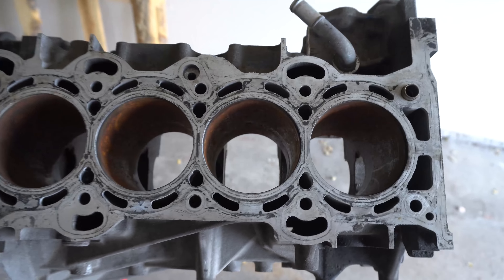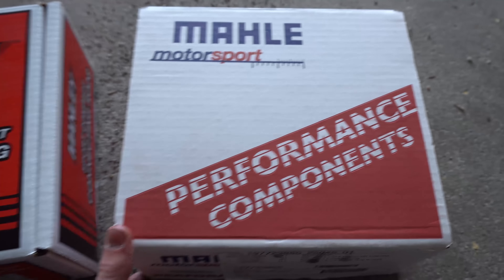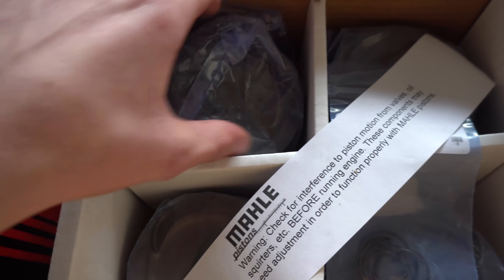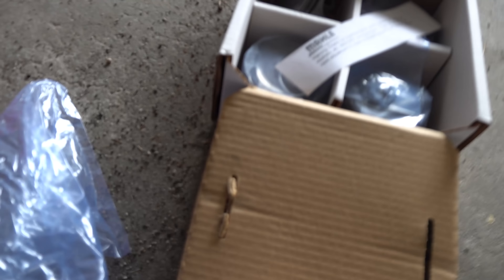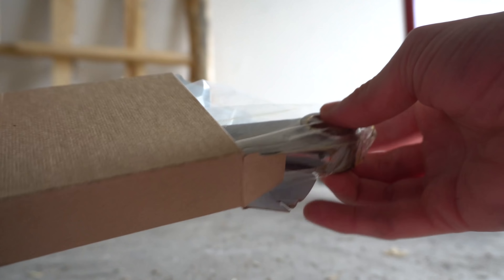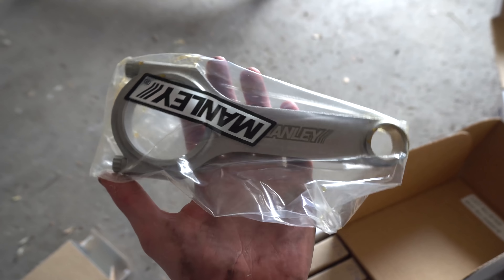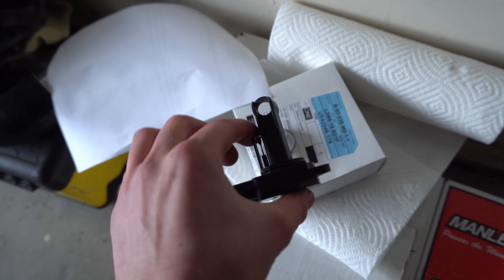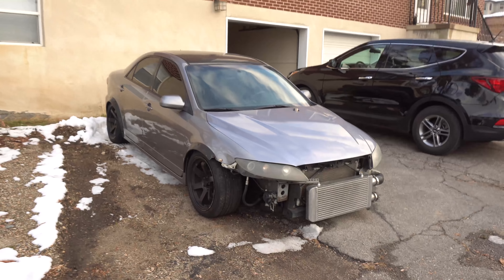We Have Mazdaspeed Forged Internals Now!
hey guys hope you like today's video!
I finally have forged internals! im trying to get to 600 hp on my mazdaspeed 6

follow evolutionary performance on facebook!